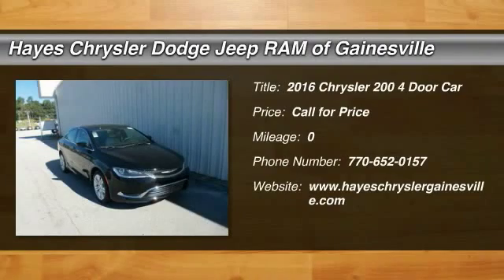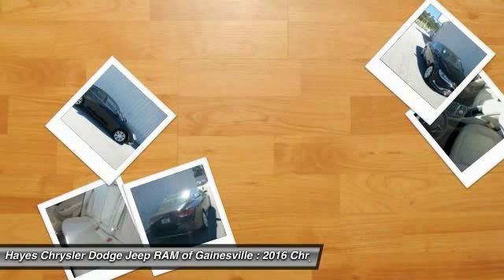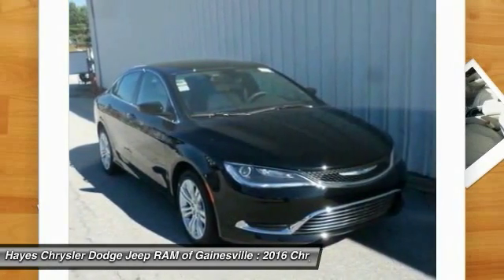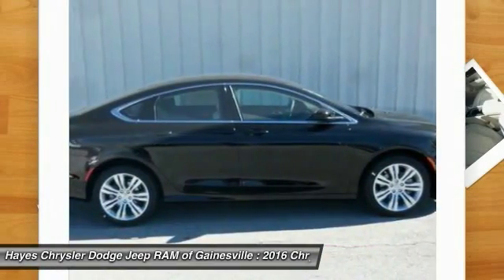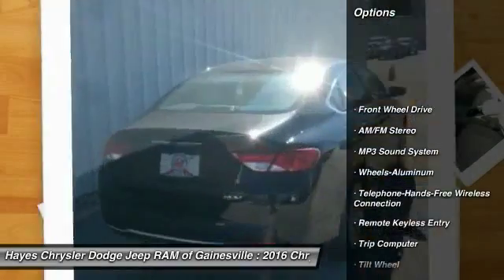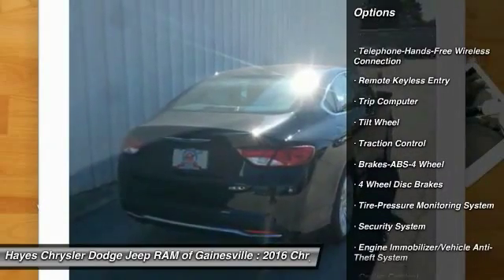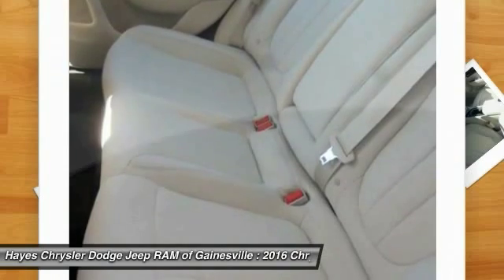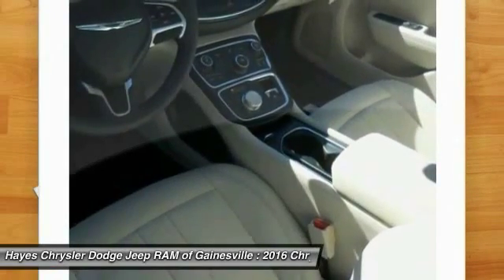2016 Chrysler 200 Gainesville GA G616024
2016 Chrysler 200

Linen/Blk Clth. A real kick in the pants. Moves at the speed of light! brbrThis wonderful-looking 2016 Chrysler 200 is the rare family vehicle you are searching for. Not only will it save you money at the pump with its extremely good gas mileage, but will still excite your senses with plenty of zip.